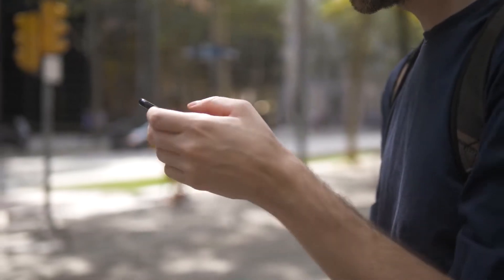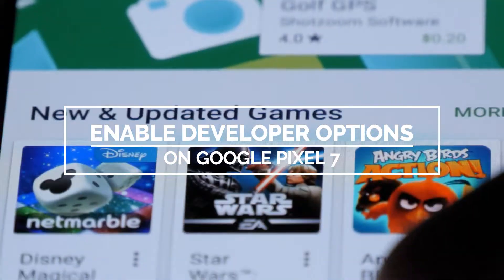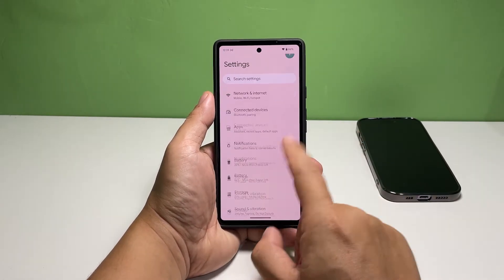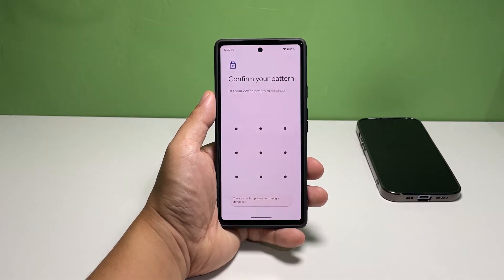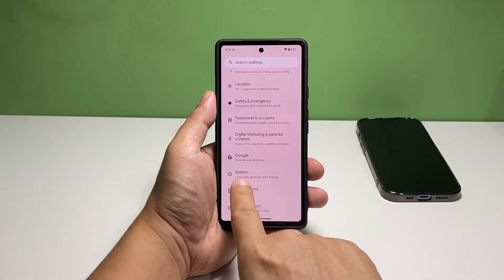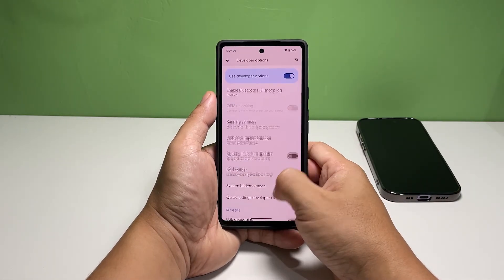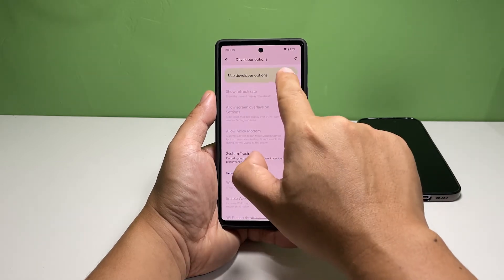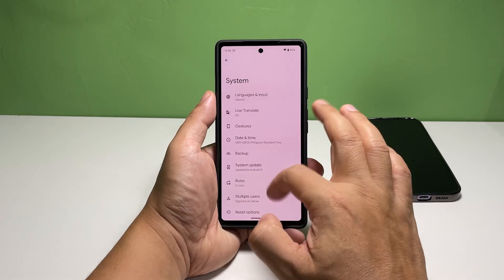How To Enable The Developer Options On Google Pixel 7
Even if you’re not a developer, there are times when you have to enable some hidden settings on your phone to be able to use it with other devices, such as using emulators while being connected to a computer.

For that specific reason, you will need to enable the USB Debugging, which can only be found when the Developer Options are visible.

Make no mistake though, having USB Debugging and Developer Options also pose some risks and we also suggest that after using the settings you want to enable, turn off the Developer Options immediately.